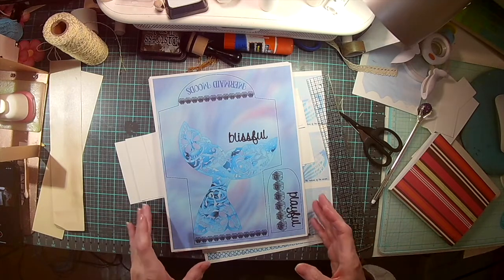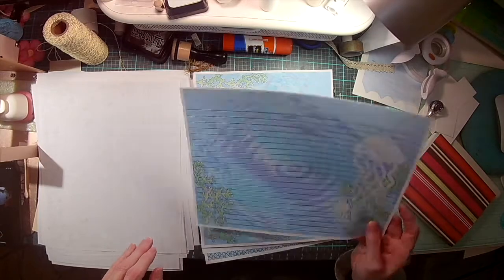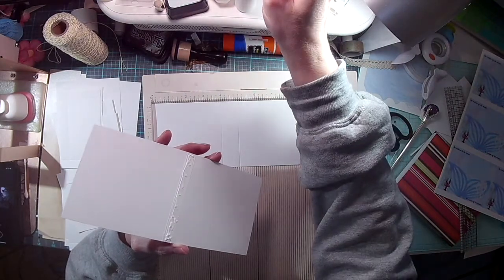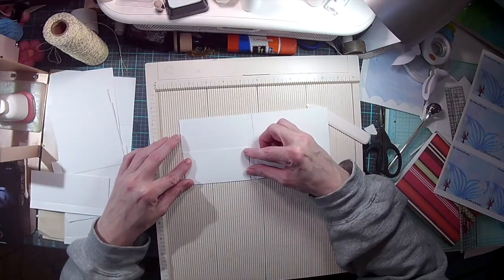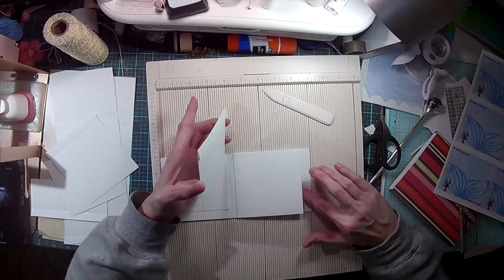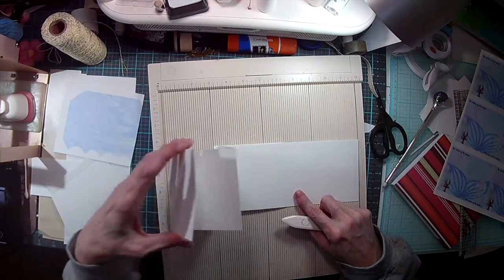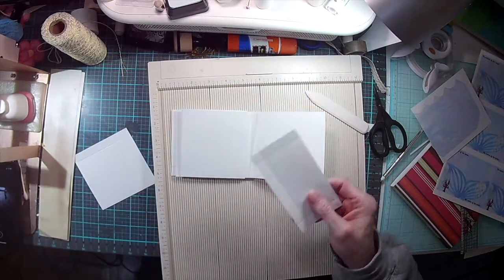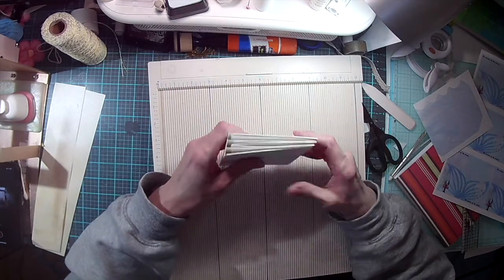mmdreamteam Design team Mermaid Moods Digital kit (PROCESS VIDEO)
In this video I will make a blank 4x4 mini album leave a comment what you think.

Measurements:
4X4 mini album
Base 4x9 score on 9" side at 4" and 5"
Page 4x8 3/8" score on 8 3/8" side at 4" and 4 3/8"

inside front and back cover
(2x)Pockets 4 7/8" X 2 1/2" score 1/2" on 3 sides
(2x)Flips 4 1/4 x 3 7/8" score on 4 1/4" side at 1/2"

(2x)Flip out pages
4 x 11 score on 11" side at 1/2, 4 1/4" and 8"

Mermaid Mood is here patreonmelodimade
Large selection of different digi kits here: melodimade.com

Team Members

HANDMADE RESIN PIECES AND TUMBLER ORDERS